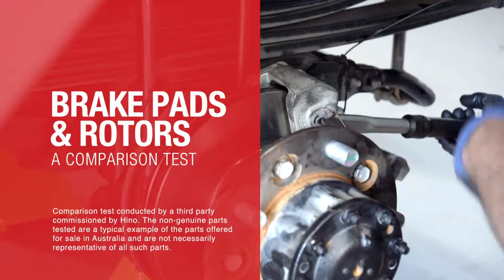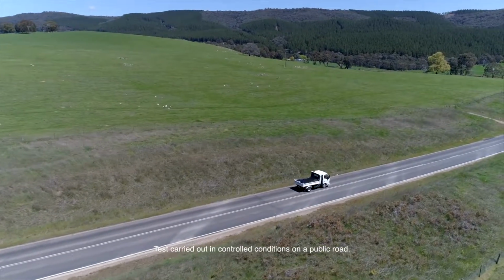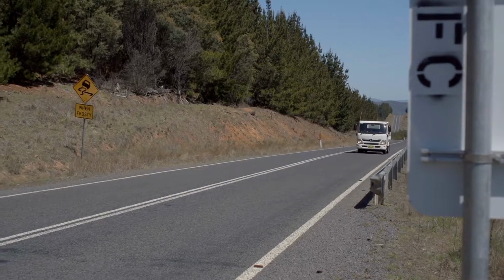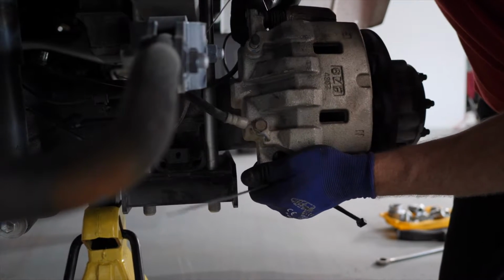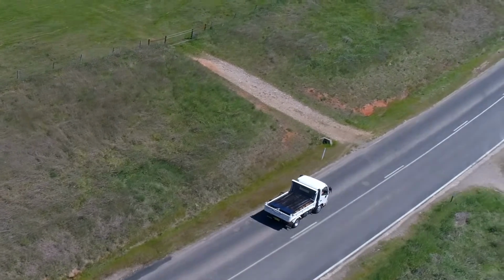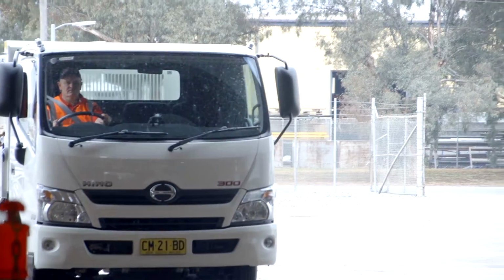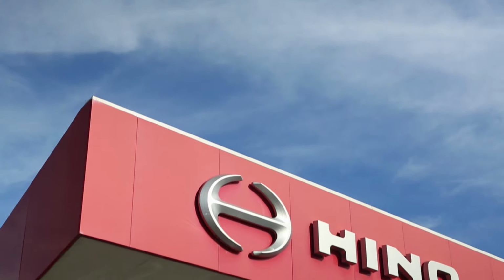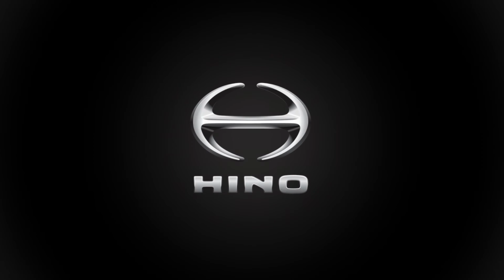HINO36586 Genuine Vs Non Genuine